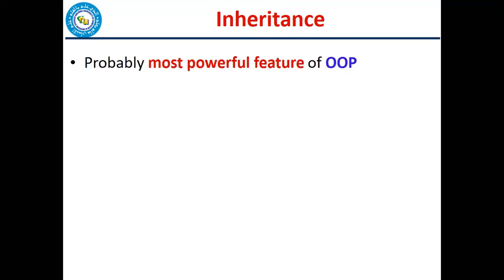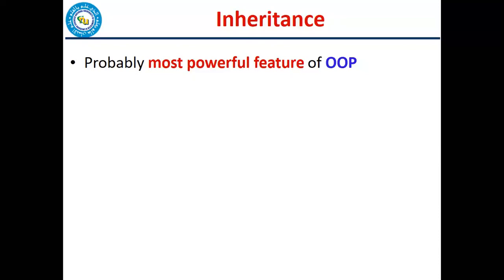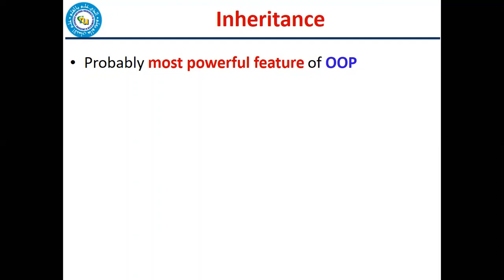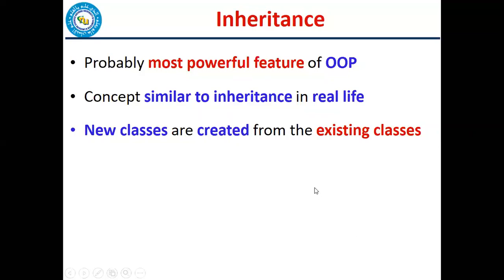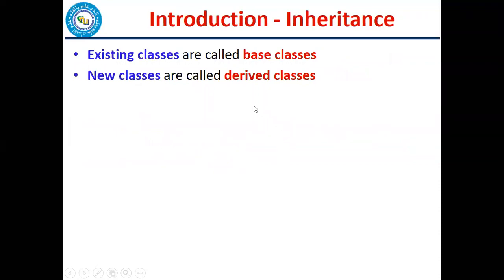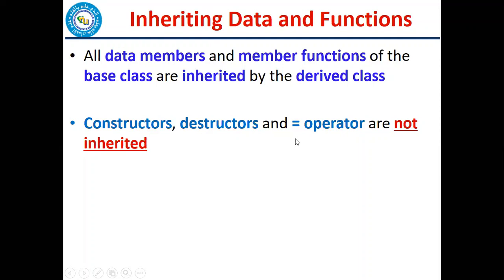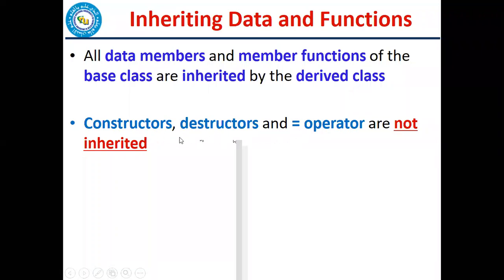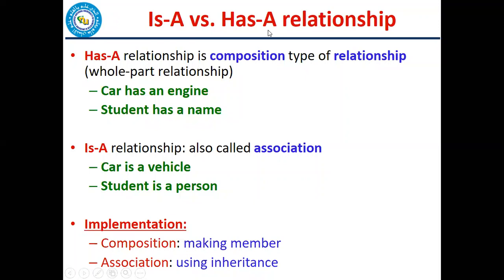Inheritance in C++ (Part 1)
This is the recording of the first part of the first session.